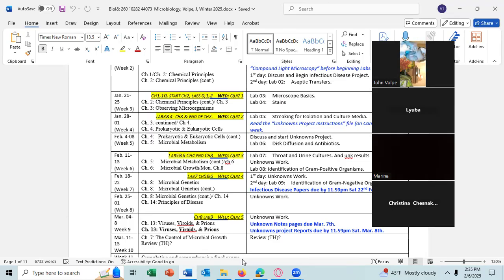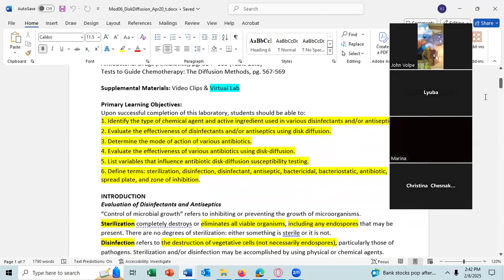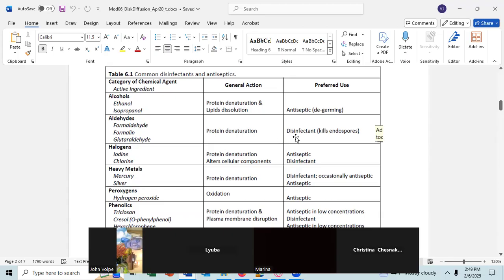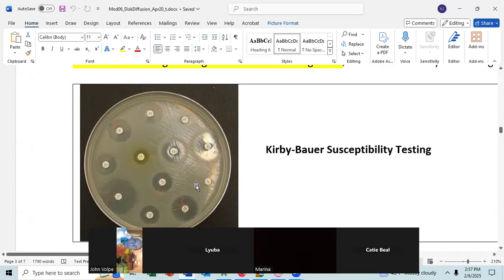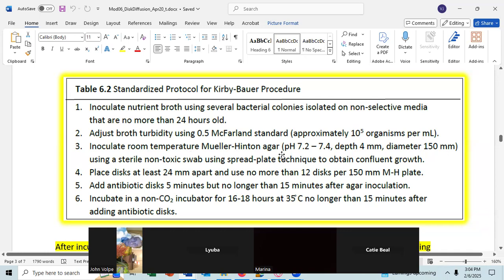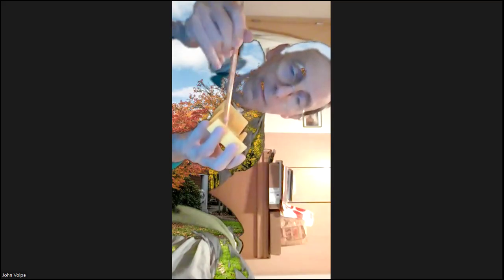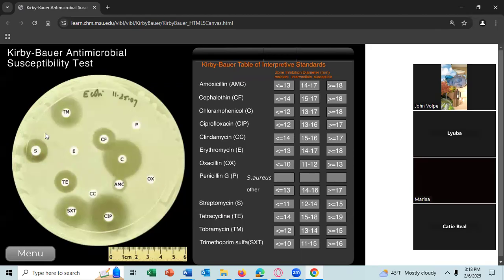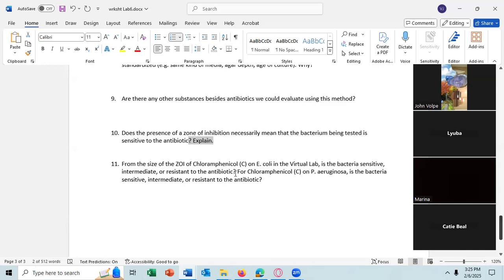2025 02 06 14 34 19 MicroLab2 30